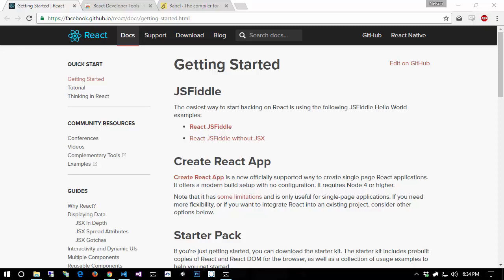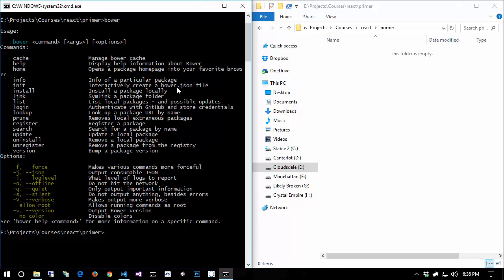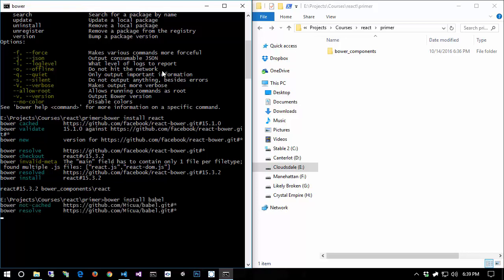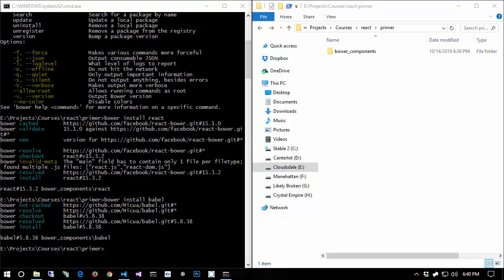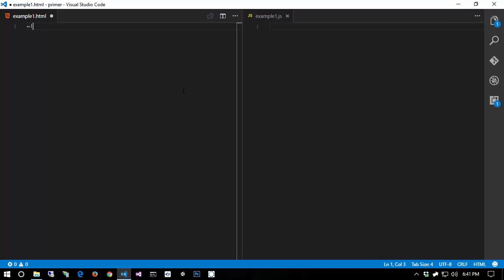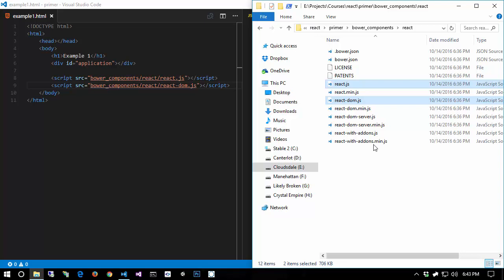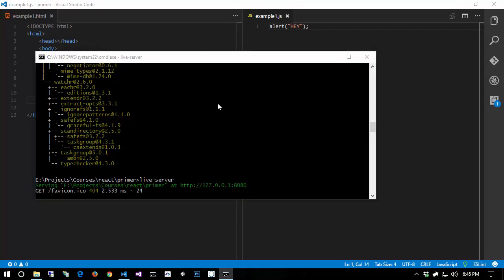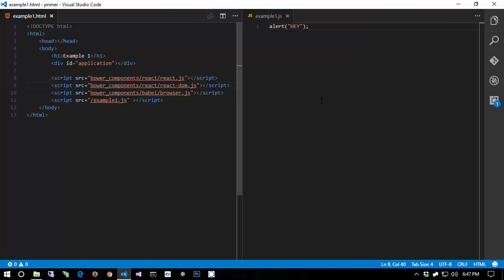🔴 Setting Up • React JS Programming • ReactJS • React JavaScript • React JS for Beginners • (Pt. 4)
00:00 - Building React Applications with Node.js and Bower
02:01 - Setting Up React with Bower and Babel
03:59 - Setting Up Babel and a Web Server
06:09 - Setting Up React with Visual Studio Code
08:15 - React and React-DOM for Single-Page Applications
10:18 - Troubleshooting Node and NPM Paths
12:10 - Setting Up the Playground

Learn React JS Programming - React Primer: Setting Up / Getting Started.

We start with an introduction to React terminology and syntax by putting together a few simple applications. This video also provides an overview of how to set up our environment, and how to install all the necessary applications that we will be using for this course.